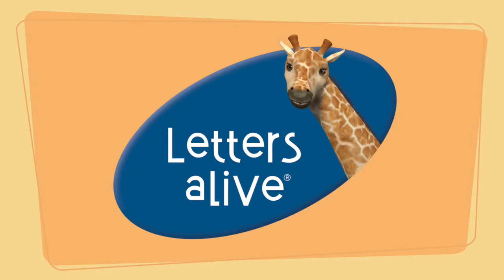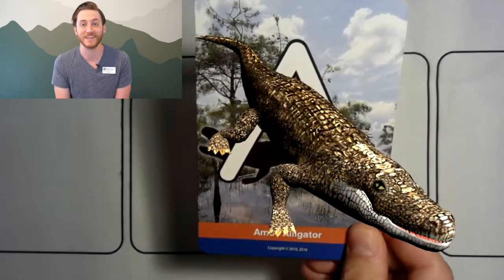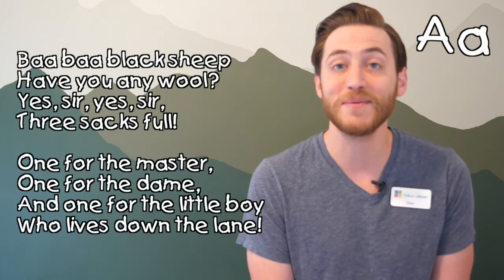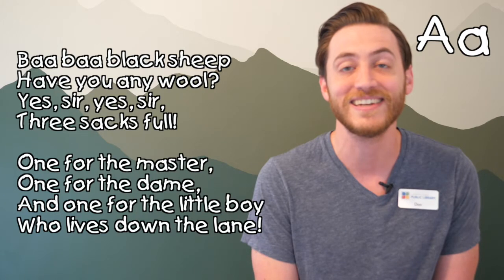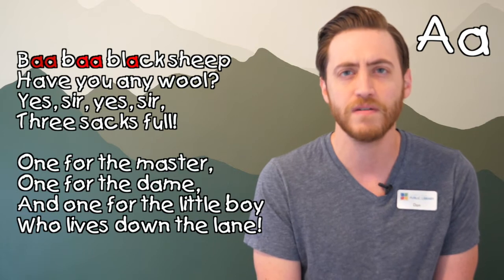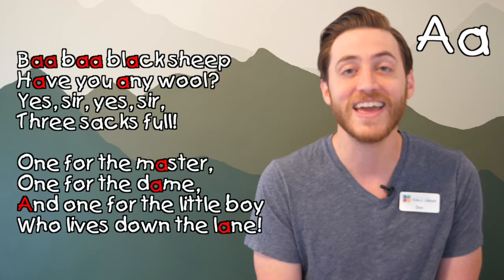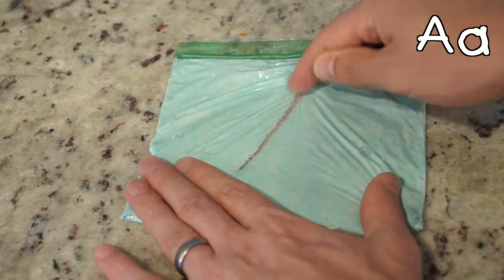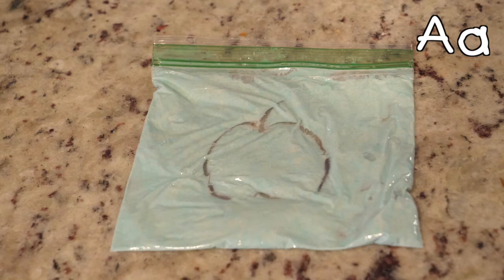Kindergarten Here We Come Letter Camp - A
Learn about a new letter of the alphabet every Monday! Today we're learning about the letter A.

Letter Camp will introduce you and your little ones to a new letter of the alphabet each week. Through exciting animals that will pop out of your screen, fun rhymes, songs, activities, and more, friendly librarians will take you on an early literacy adventure that will help your child succeed when they start school!